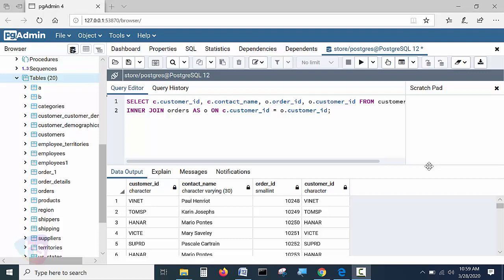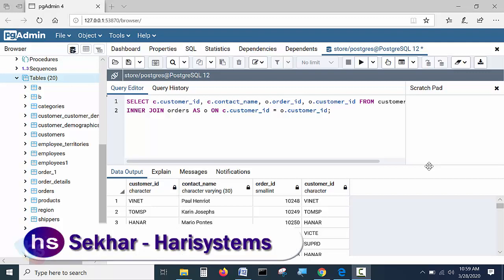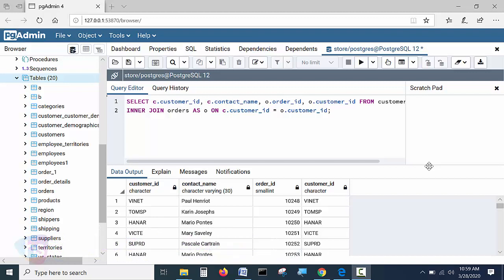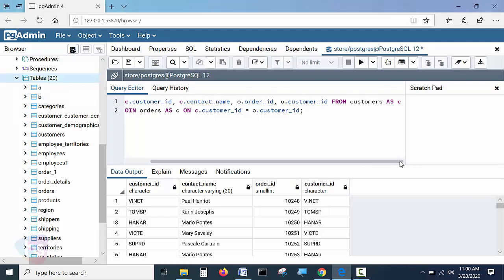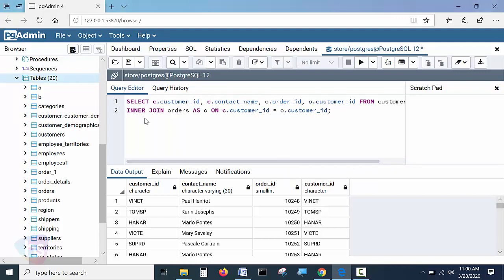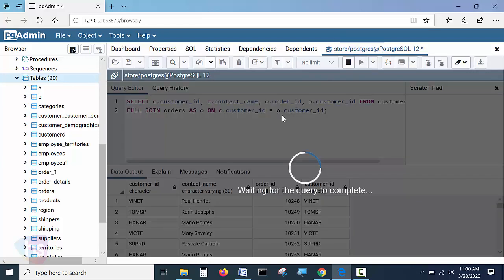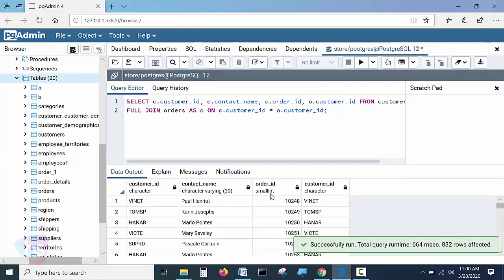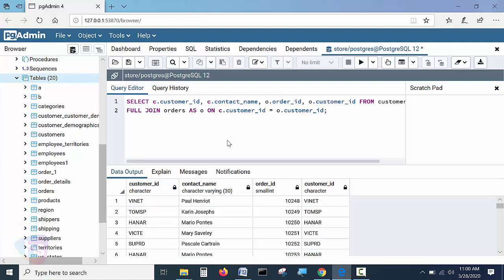Full outer JOIN in SQL | Joins for beginners | SQL Basics | harisystems